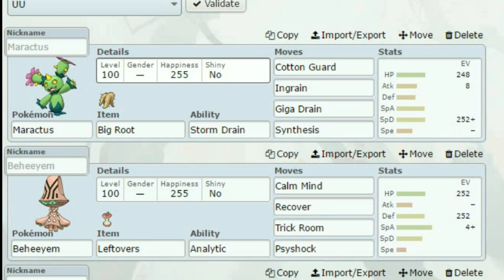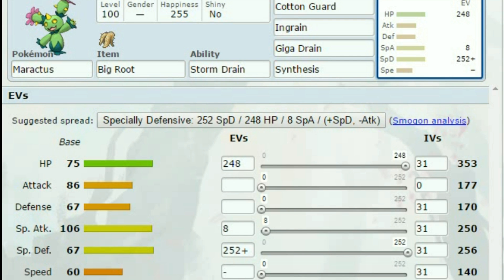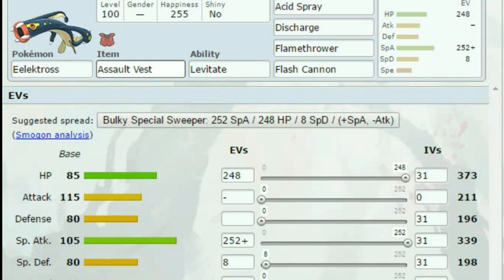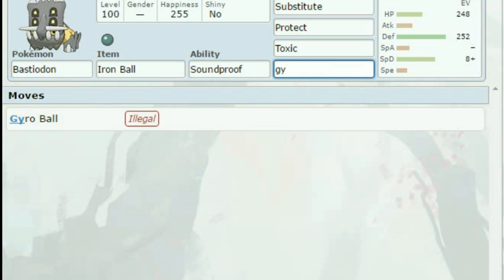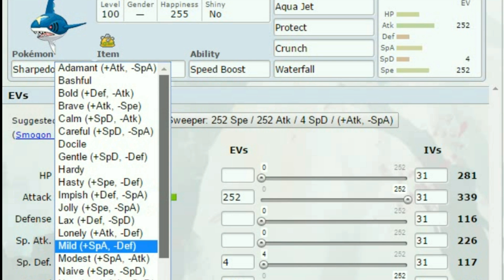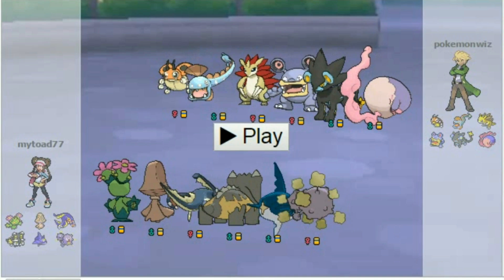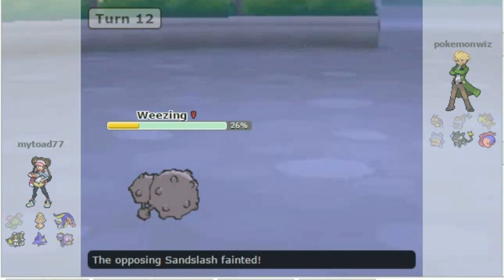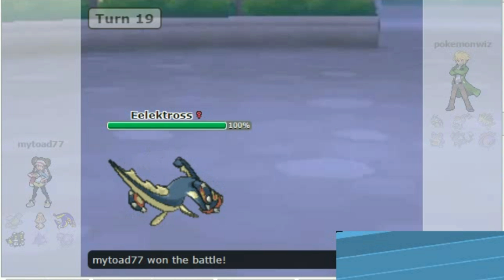Weezing FTW | Pokemon Showdown Team and Battle Episode 1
Weezing can sweep!!! (in UU)
Try For Yourself:
tro Song: Virtual Riot - Energy Drink